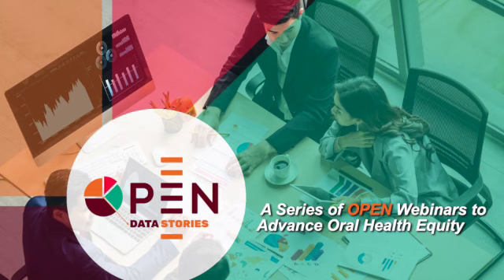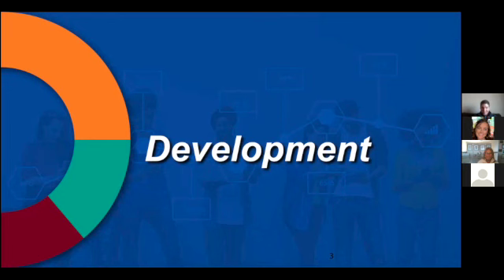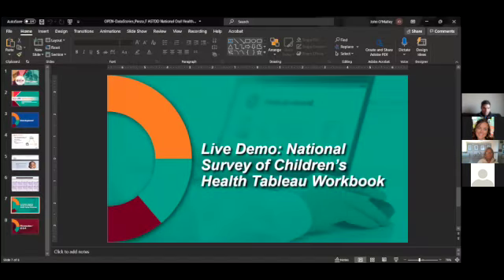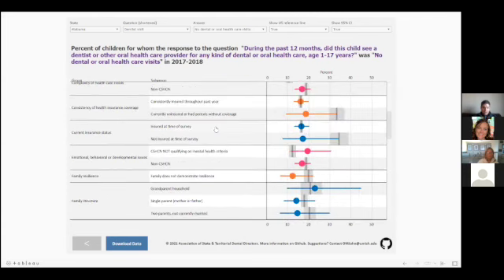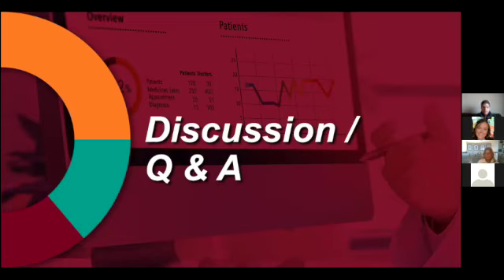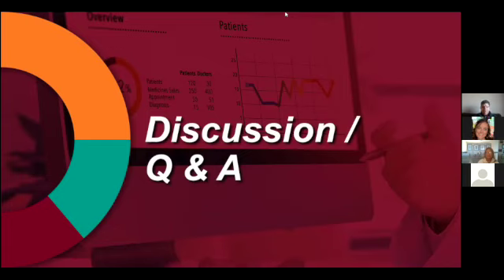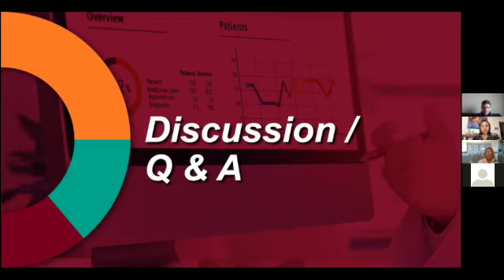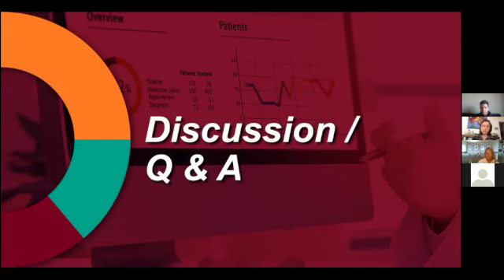National Oral Health Measurement Tool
The ASTDD National Oral Health Data Portal brings oral health status, workforce, access, cost, and quality of life information from existing federal, state, and other datasets into one consolidated publicly accessible website. The website has multiple exploratory features such as curated dashboards, custom visualization builders, and downloadable reports to support a wide audience with actionable national, state, and local data. More than 30 separate oral health datasets with state and national scope have been centralized into one website to remove the barriers that epidemiologists, statisticians, care providers, policymakers, public health officials, legislators, researchers, and the public face in getting actionable information to improve our oral health care system.